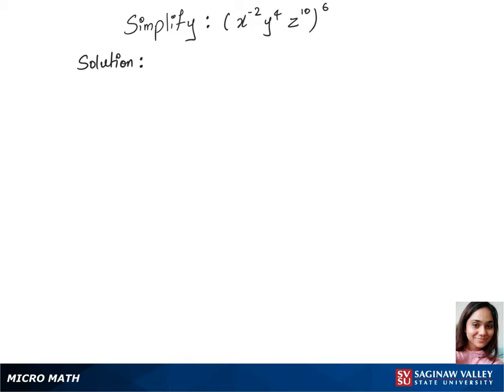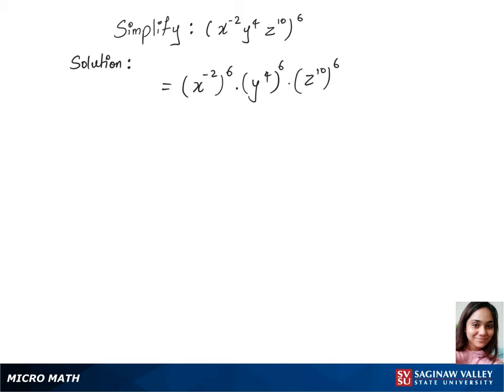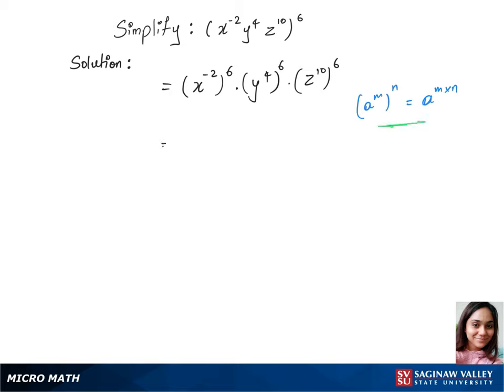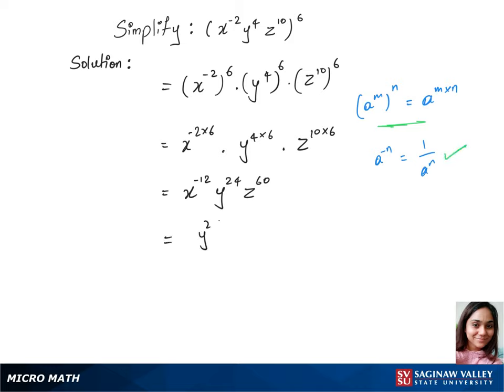Exponents: Simplify ( x^{-2} y^4 z^10 )^6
Problem: Simplify ( x^{-2} y^4 z^10 )^6